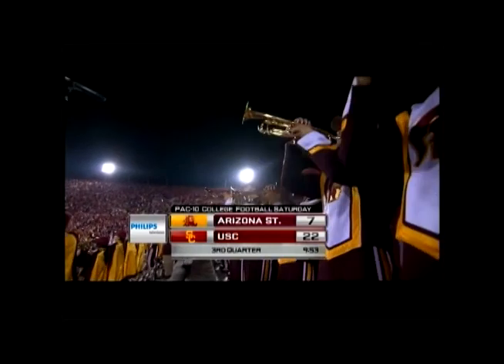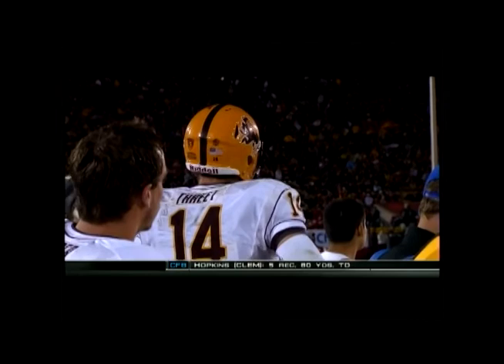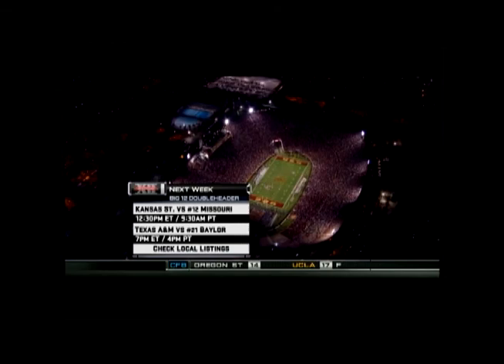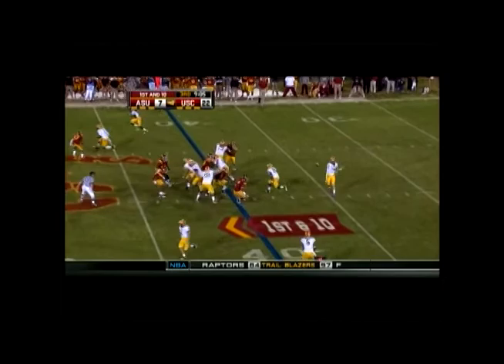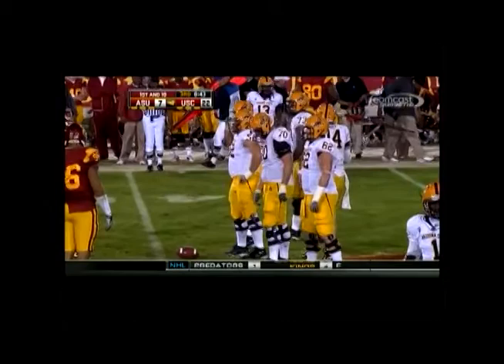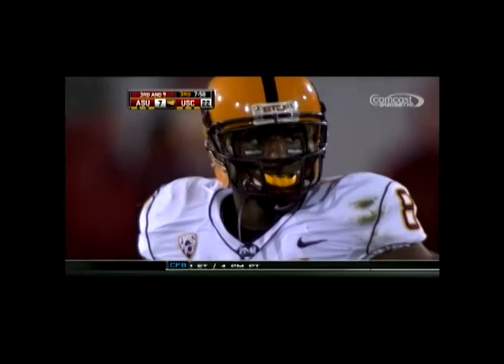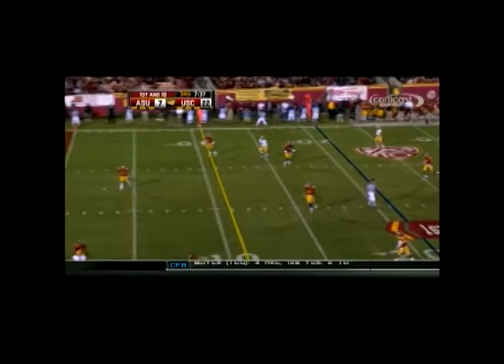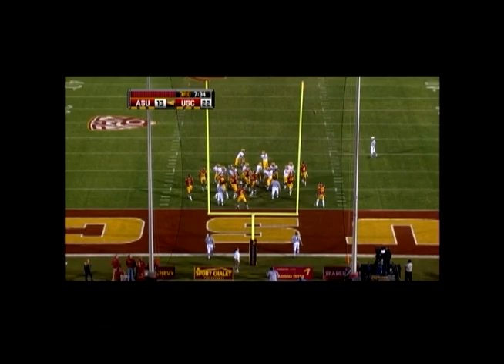JediASU: Gerell Robinson Leaping TD vs. USC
ASU's second scoring drive at USC.